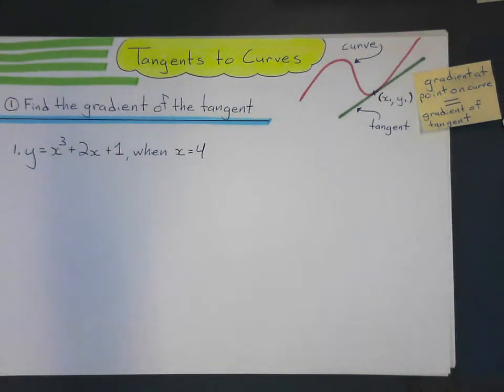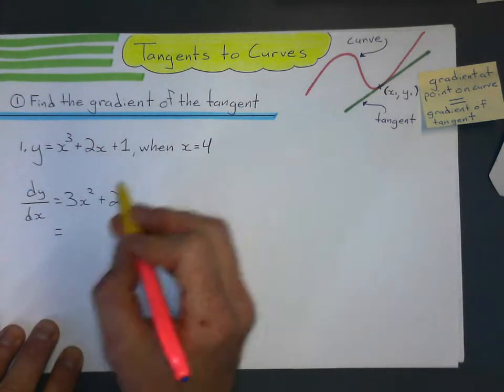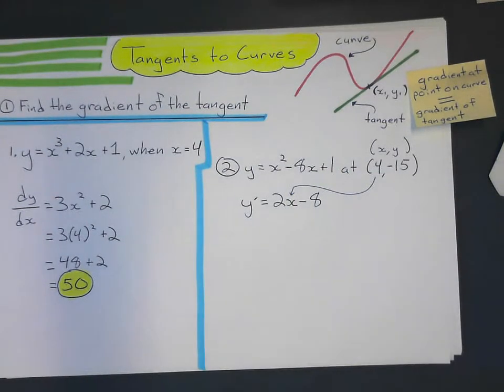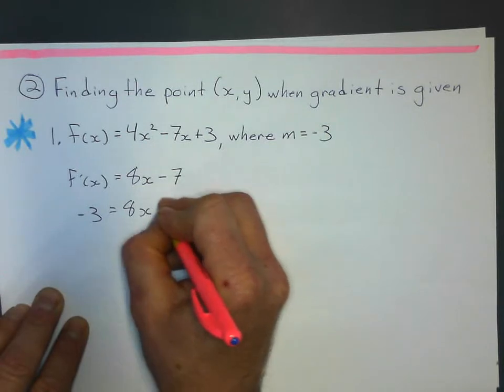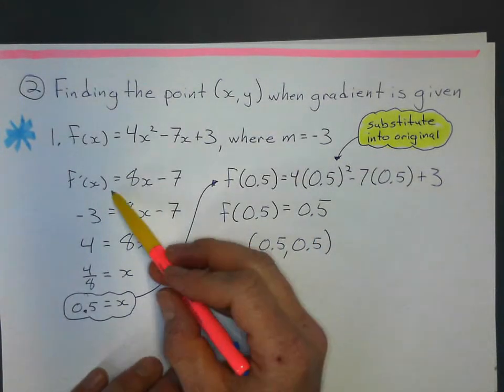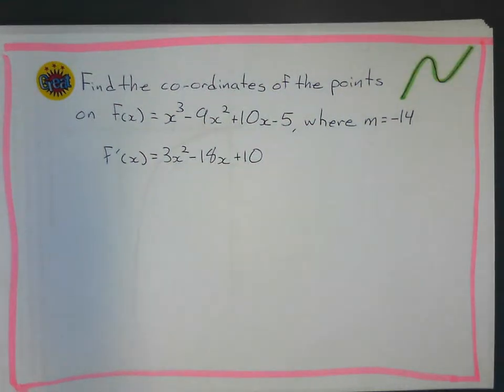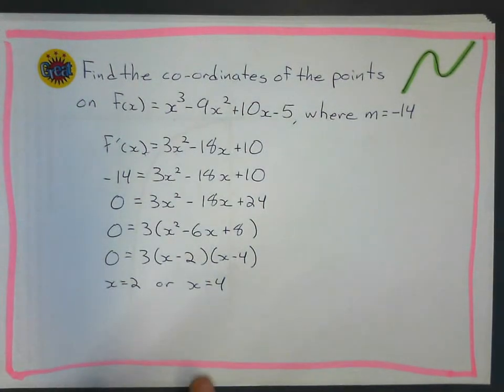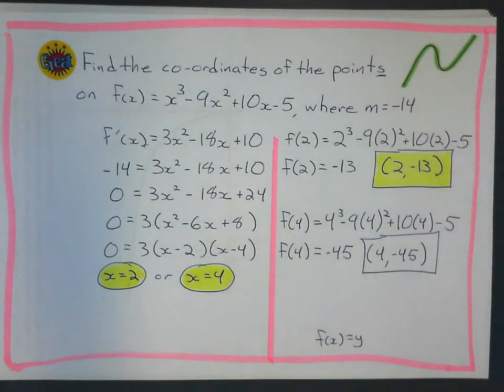Tangents to Curves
A video on finding the gradient of a tangent and of a point on the curve using differentiation. Also, there are examples of when you are given the function, and you have to solve for the co-ordinate when given the gradient.